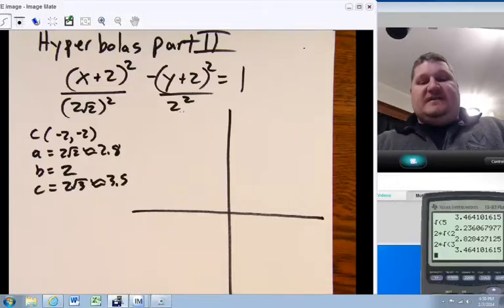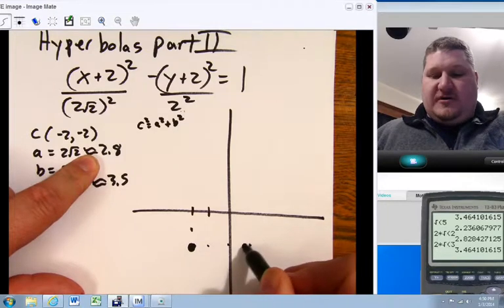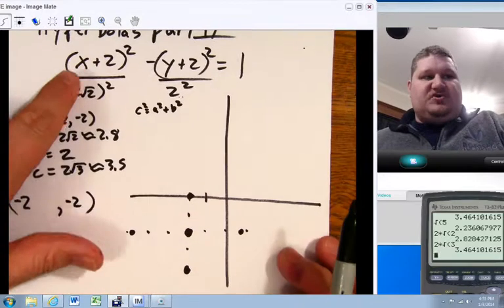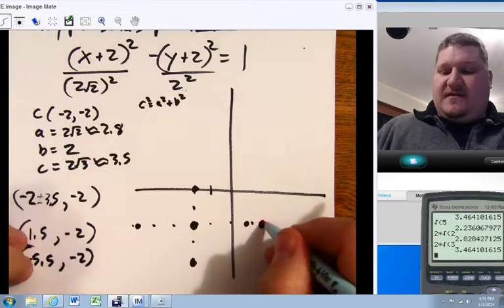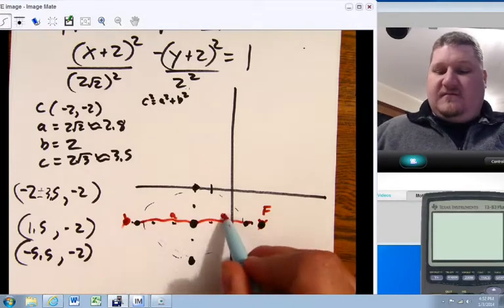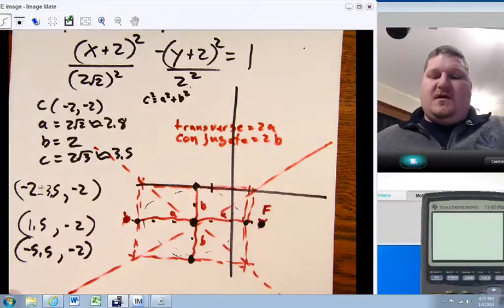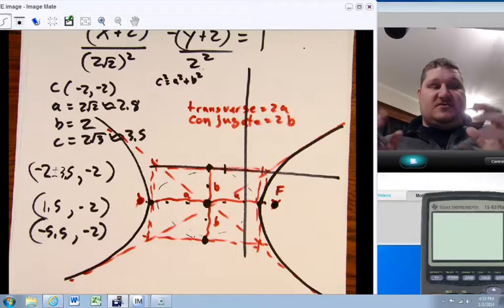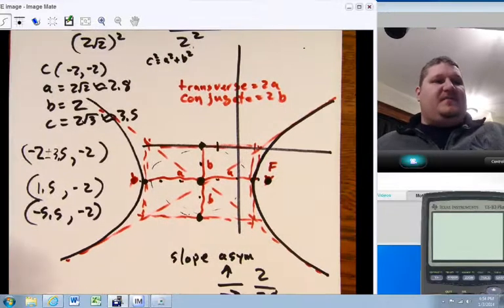conics hyperbola part 2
hyperbola. Part 2